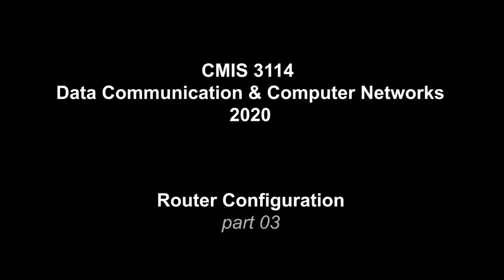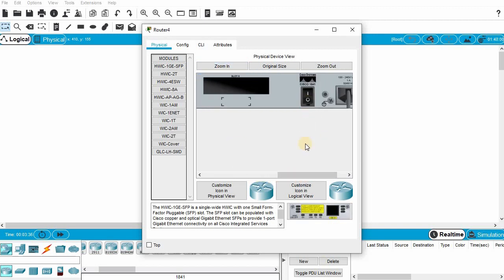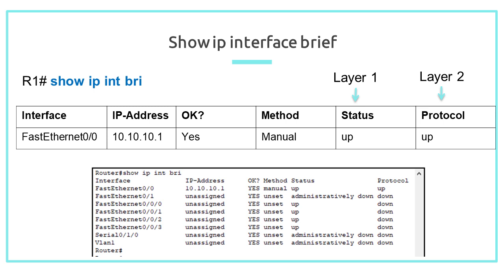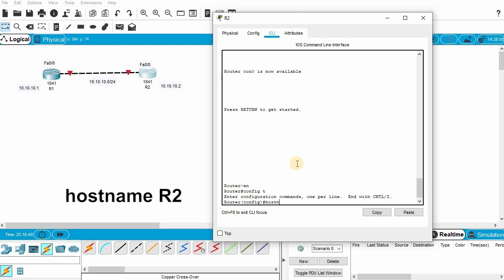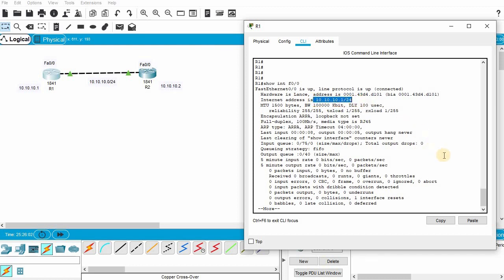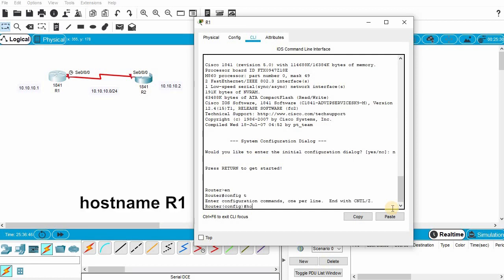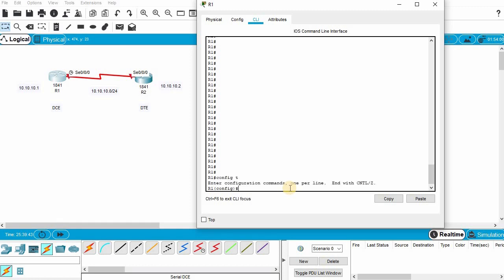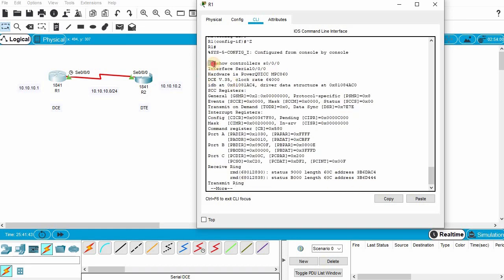06. CMIS 3114 - Router configuration 3